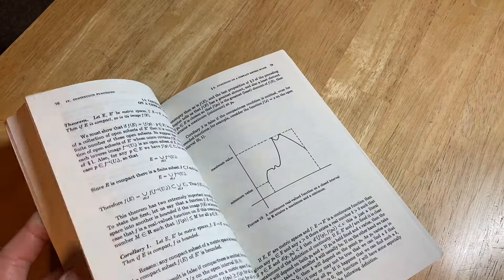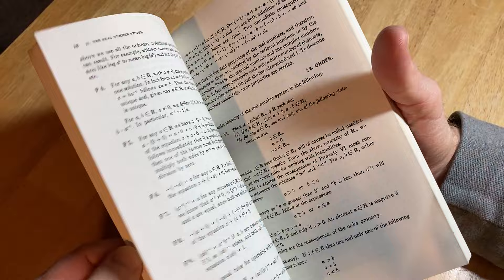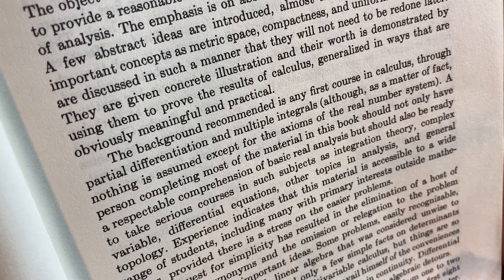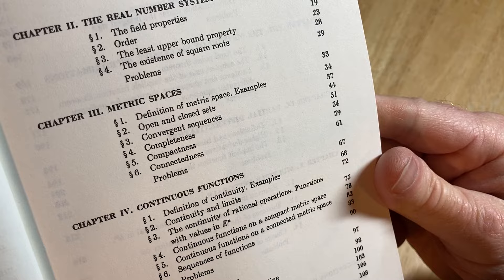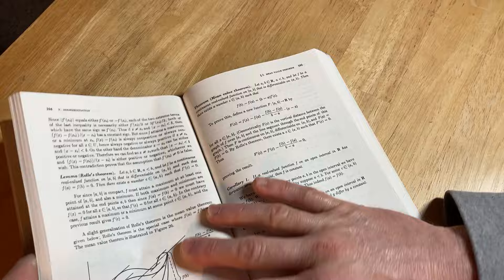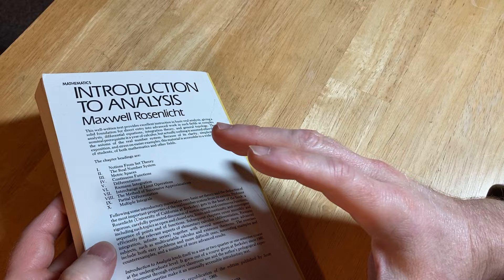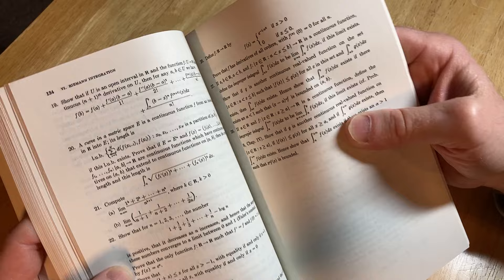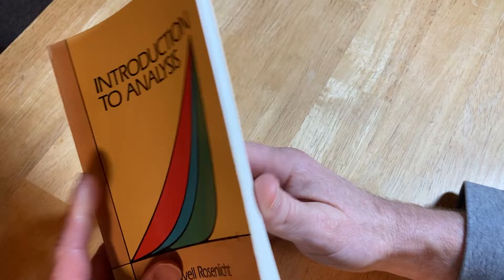Introduction to Analysis by Rosenlicht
This is Introduction to Analysis by Maxwell Rosenlicht.